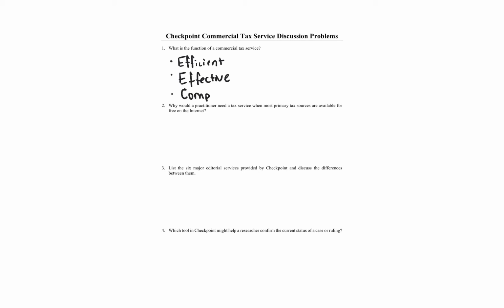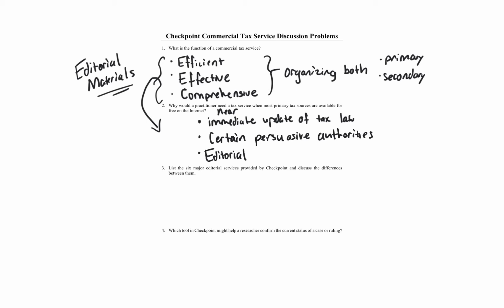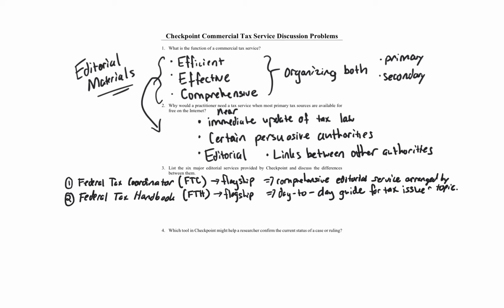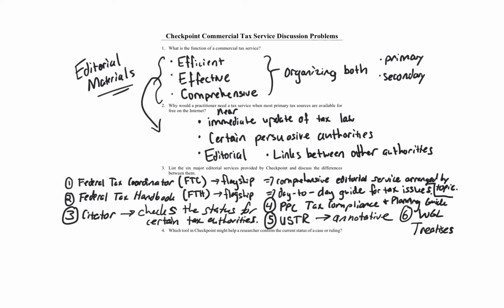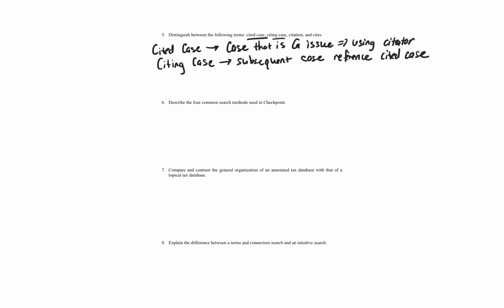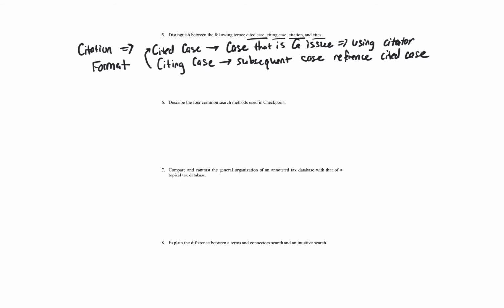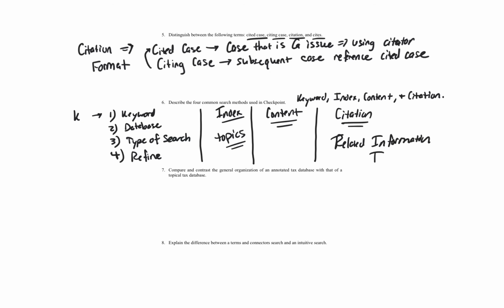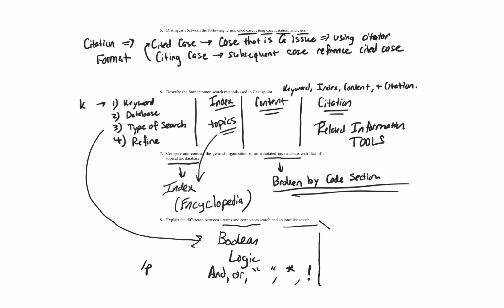Checkpoint Tax Research Service - Discussion Problems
The Checkpoint Tax Research service is a powerful tool when completing tax research. This video goes through discussion problems emphasizing the benefits of using Checkpoint over free tax websites. These problems also cover the unique characteristics of Checkpoint.